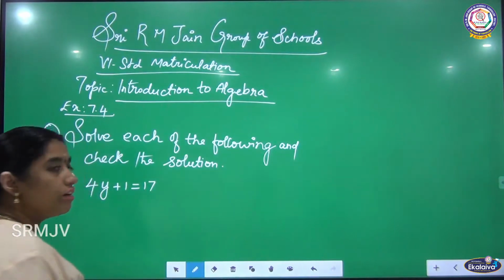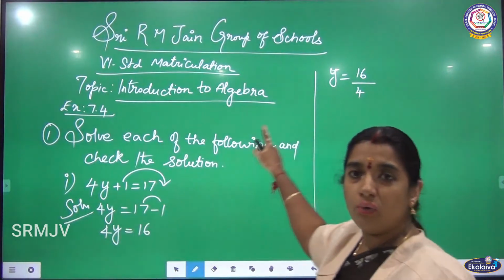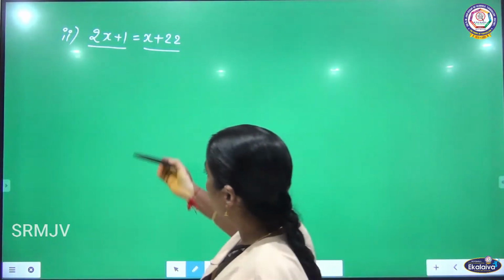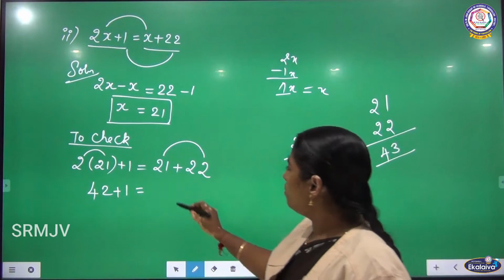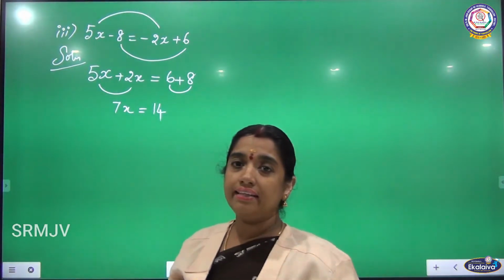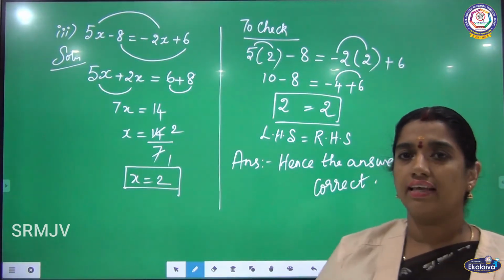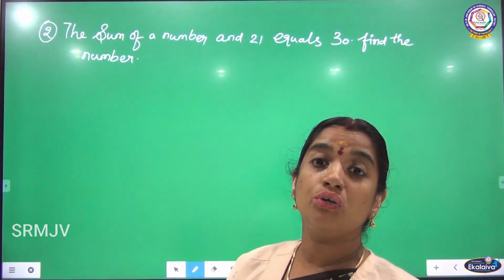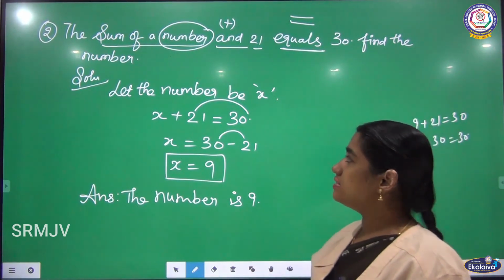VI - MATHS - MATRIC - Algebra - Ex. 7.4 Q.No 1 and 2